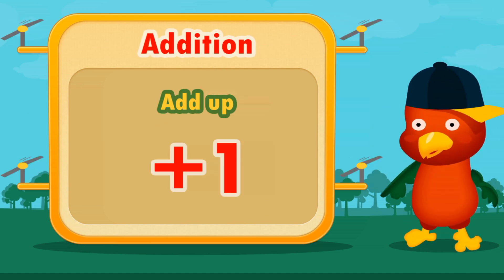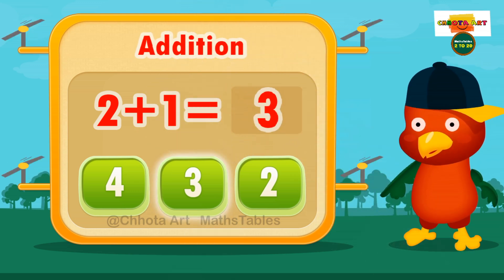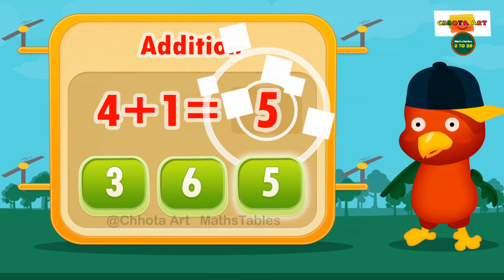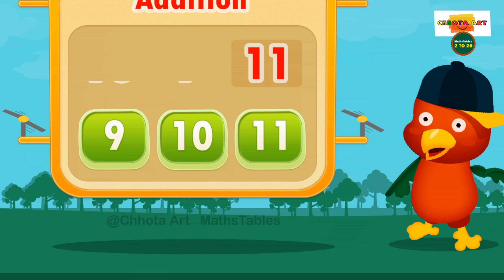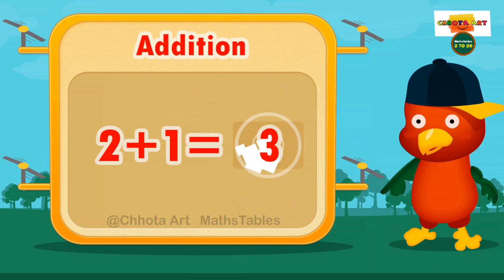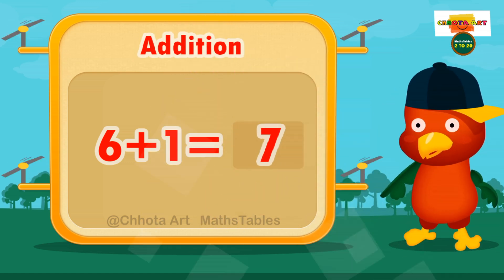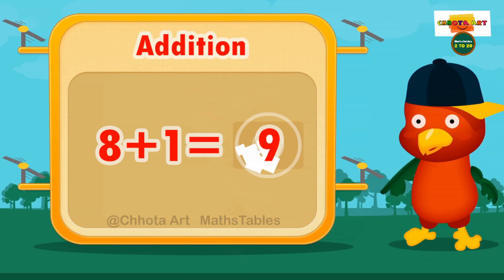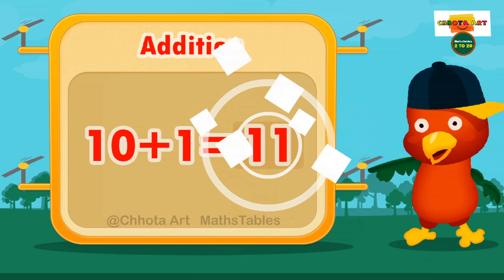1+1=2 Learn Addition tables, Table of 1, Quiz with Fun @Chhota Art MathsTables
Amazing choise 100% guaranteed Learn Quiz with Fun additiontables , in this video learn simply

0:00 | Channal cover logo
0:04 | 2 Addition table Quiz with learn
3:07 | 2 Addition table learn single slide Preview of second time
4:56 | Test mode
6:37 | end off Subscribe

Watching Related continuity videos link…